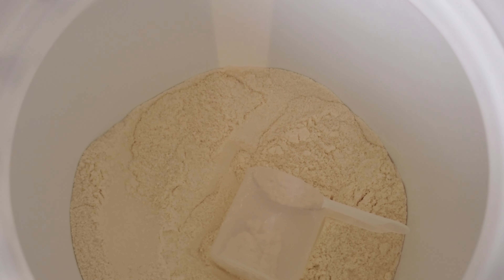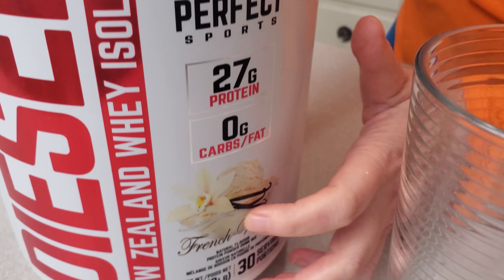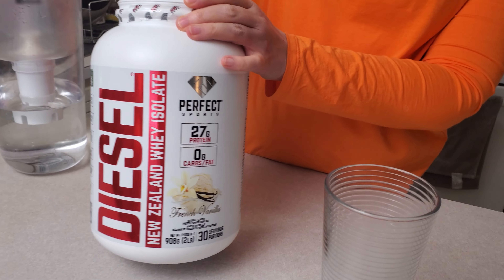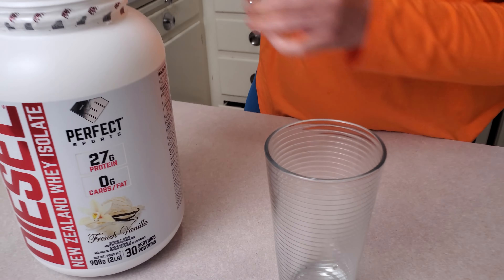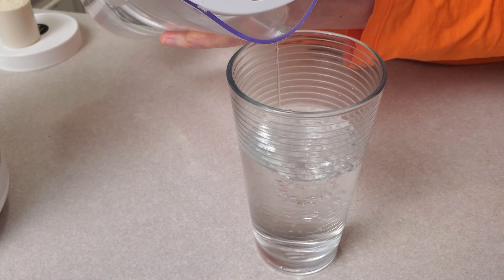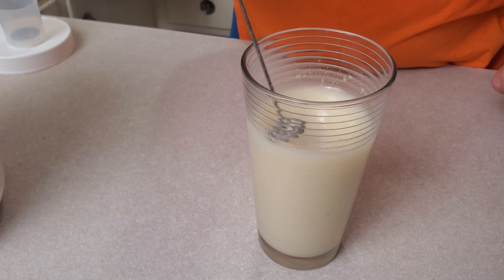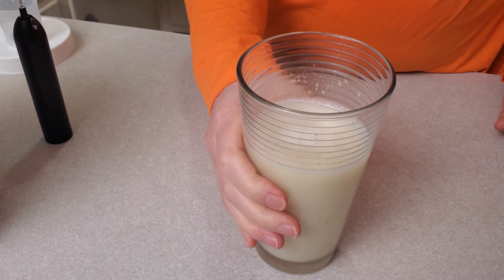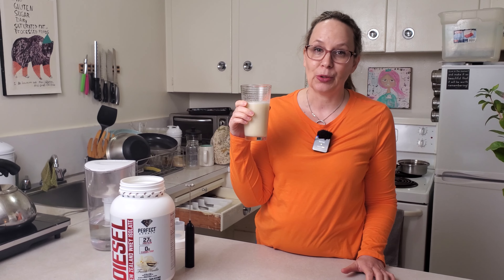Perfectly Delicious PERFECT SPORTS Diesel Whey Isolate